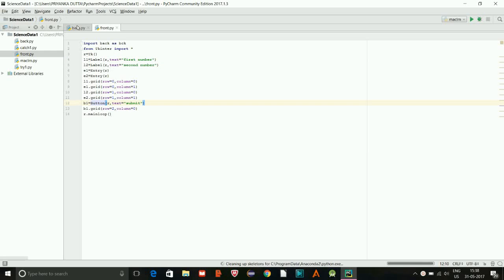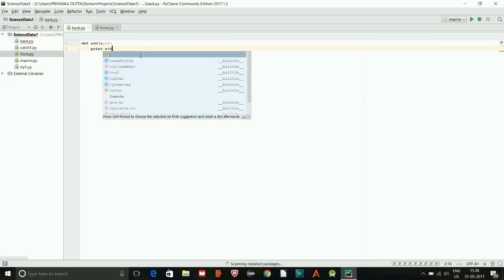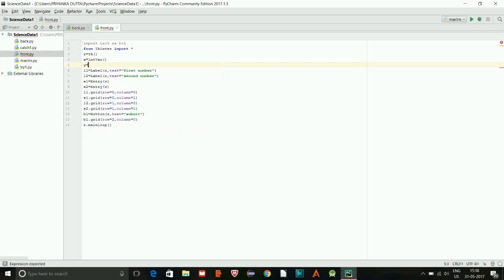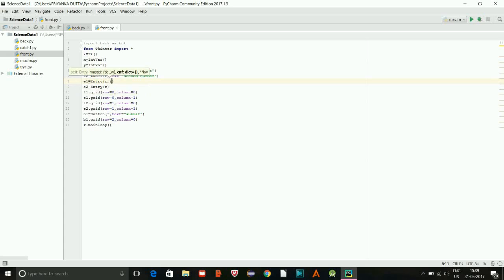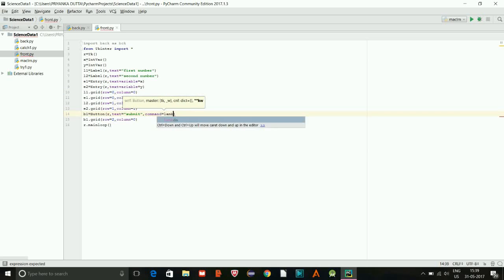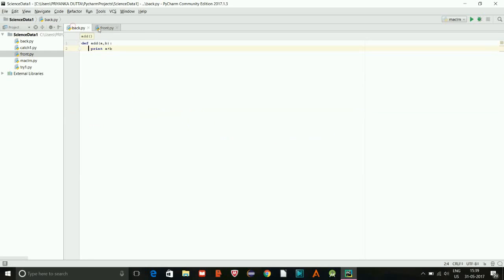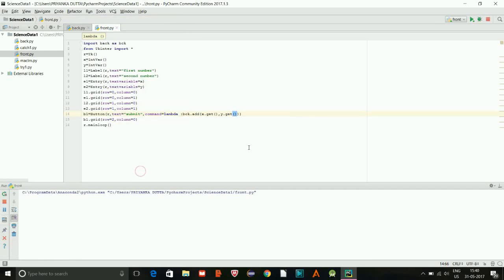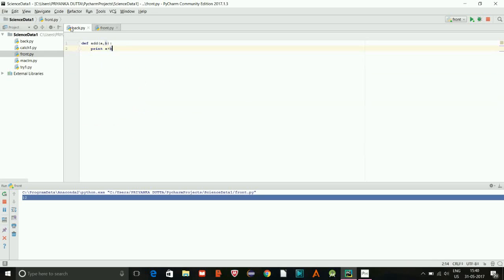Connecting front end to back end code Python Tkinter